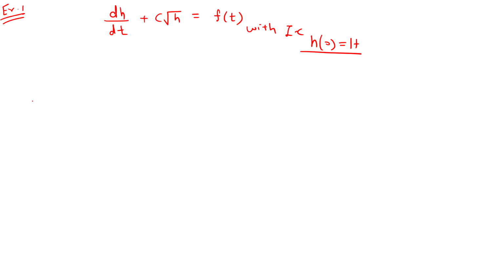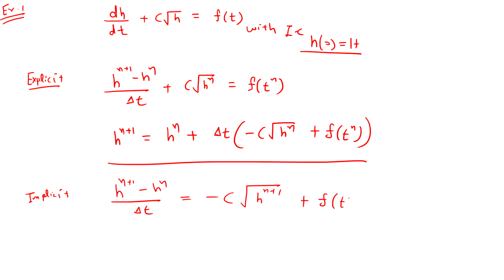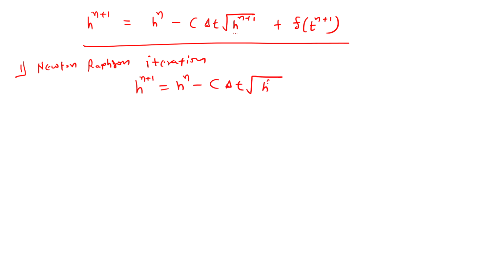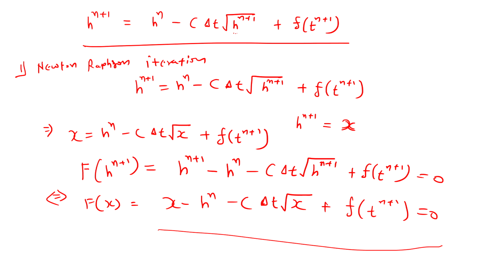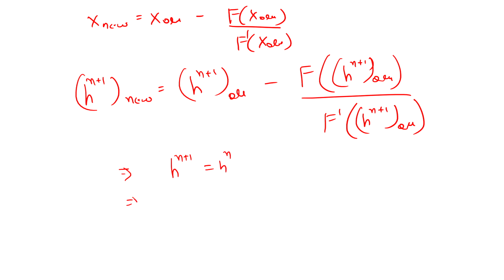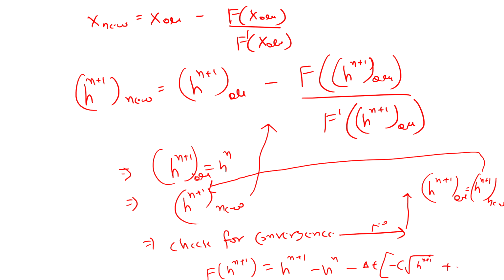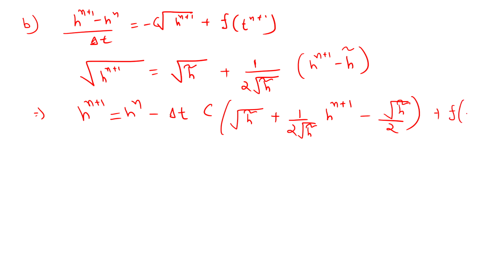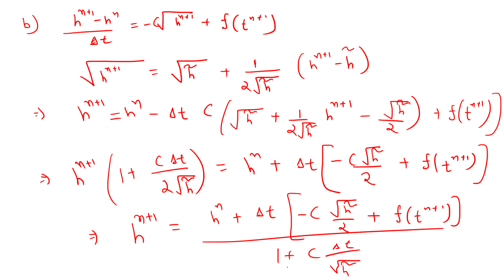First Order Non-Linear ODE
In this video we will solve first order Non-Linear Ordinary differential equation.